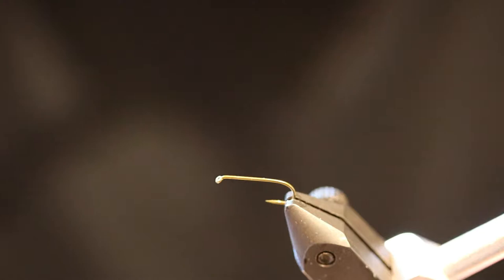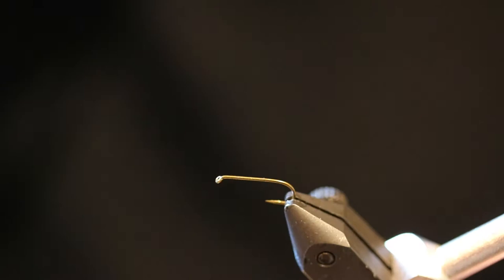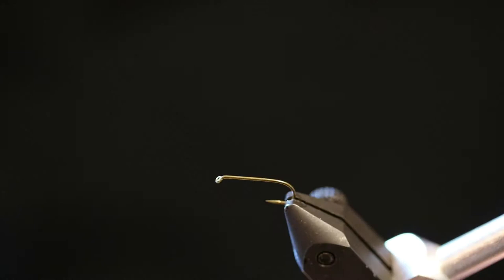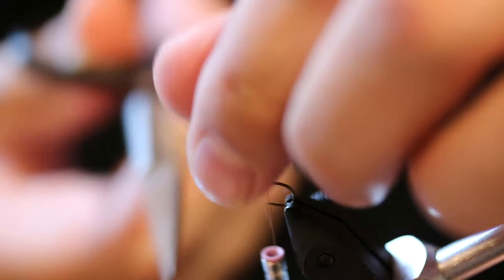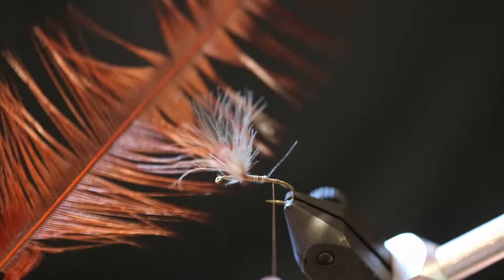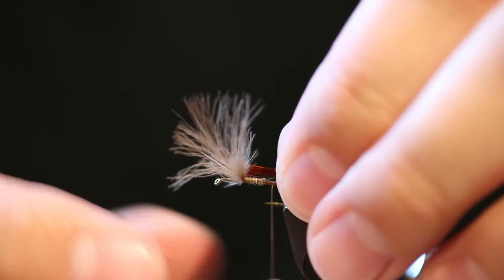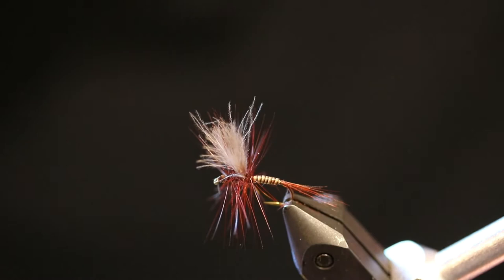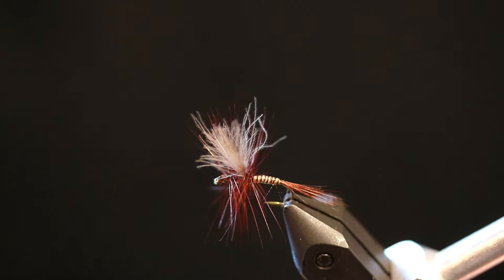Fly Tying: Red Quill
Hook: Size 14-20 dry fly hook
Thread: Brown
Tail: Brown Hackle fibers
Body: Stripped Peacock quill natural
Wing: Natural CDC
Hackle: Brown Hackle fibers

Equipment used for filming:
Camera Body
Lighting for video
Lighting for still photo (thumbnail)

Website created using Wix.

Get cash back while shopping online at select retailers, sign up for Ebates!